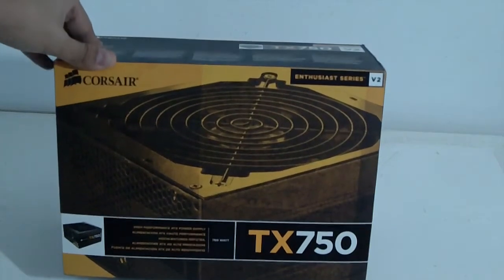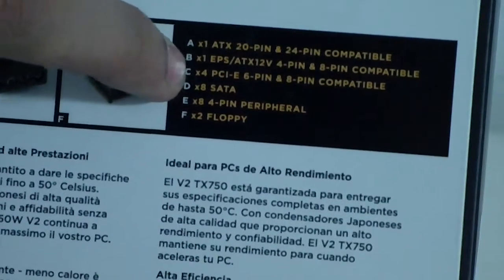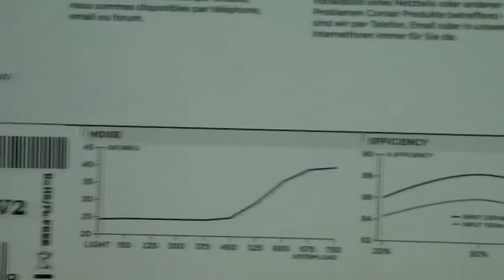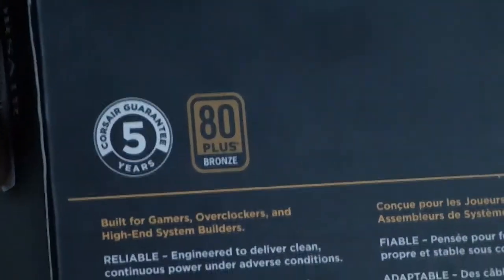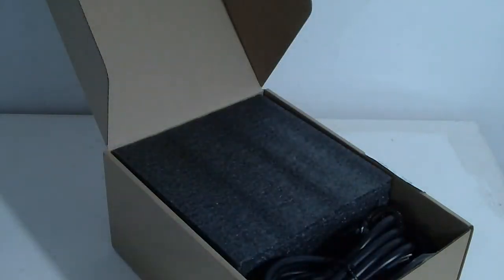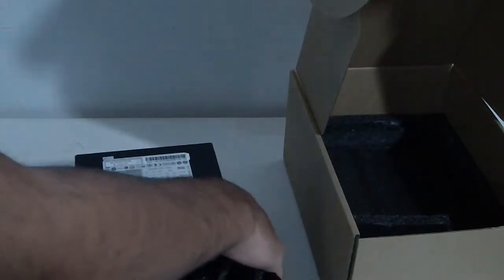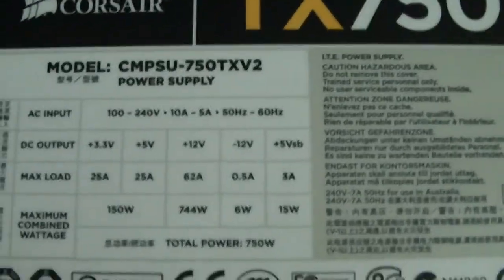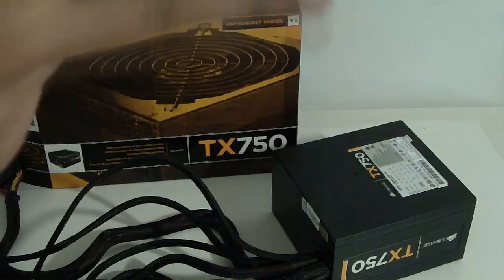Unboxing Corsair TX750 V2 Enthusiast Series 80+ Bronze Power Supply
When you build or upgrade your own system, you want a power supply that meets both your power requirements and your exacting standards for performance and noise. The entire Enthusiast Series TX V2 family has been designed to do just that. With any TX V2 PSU, you'll find the right balance between price and the features you want: high efficiency, tight voltage regulation, low ripple and noise, and thermally-controlled fan speed.

Unlike many "value-oriented" power supplies, the entire range of TX V2 power supplies are designed to continuously deliver their rated power, all the way to 50°C ambient temperature. And with the tight voltage regulation and low ripple and noise that Corsair's Enthusiast Series in known for, you'll get clean power too. No more random crashes caused by dirty or insufficient power!

All TX V2 power supplies deliver up to 85% efficiency, feature a single +12V rail for simple installation, and are compatible with the latest Intel and AMD platforms, as well as NVIDIA® and AMD multi-GPU configurations. They are even ErP ready, so your system can use as little as 1W of power in standby mode (when used with an ErP-compliant motherboard).